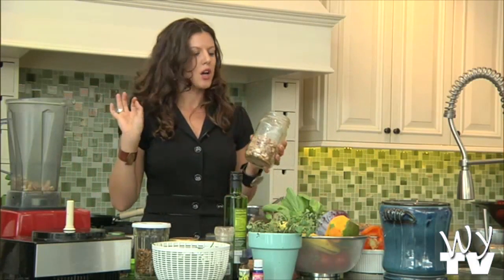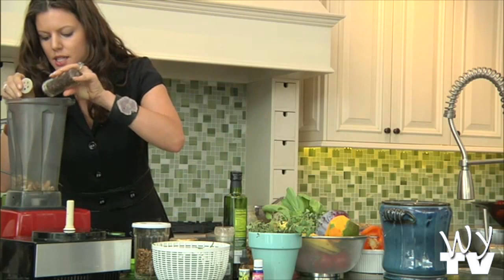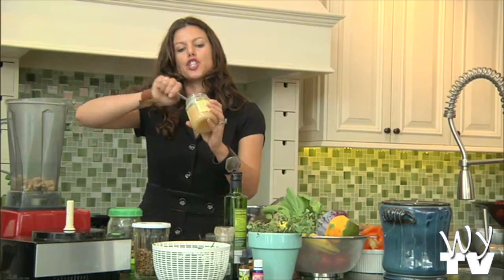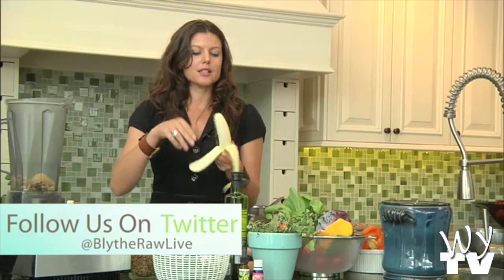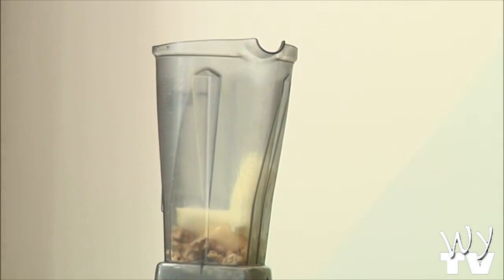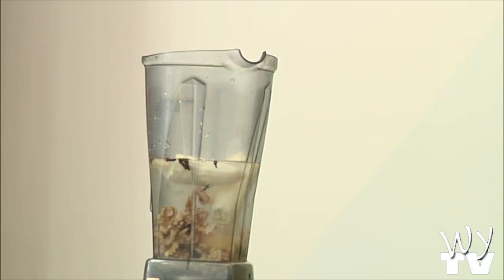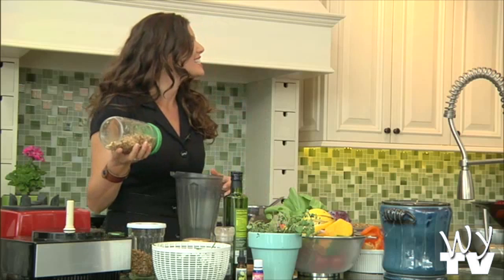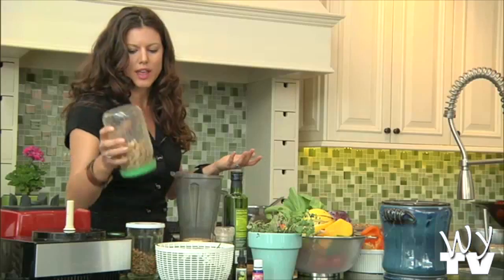Raw Food Recipe- Walnut Clove Milk- "Blythe Raw Live"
Here's an easy and healthy walnut clove milk recipe from Blythe Metz, host of "Blythe Raw Live."